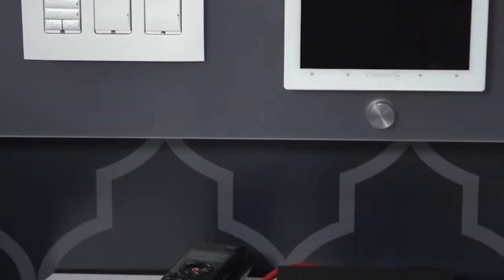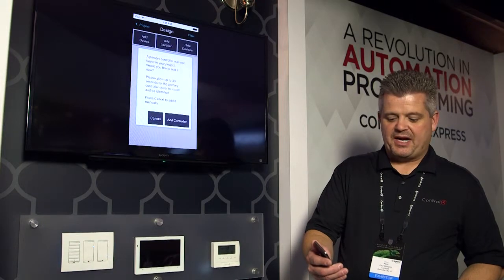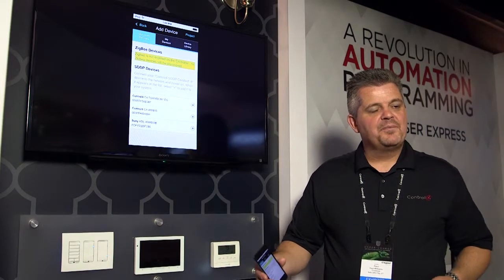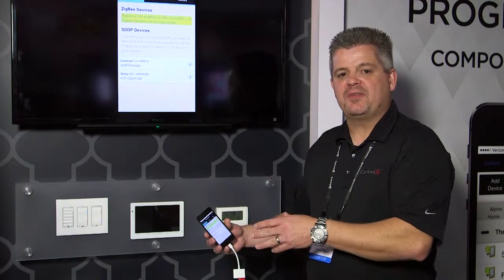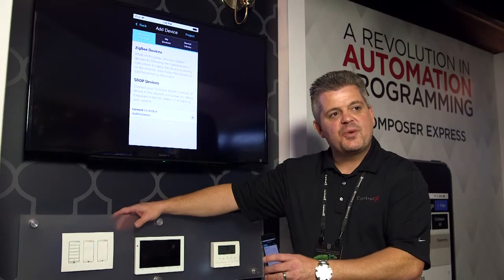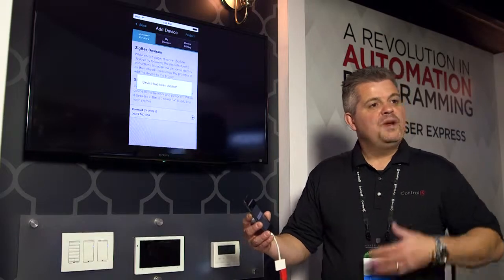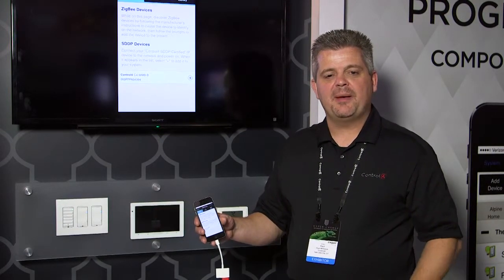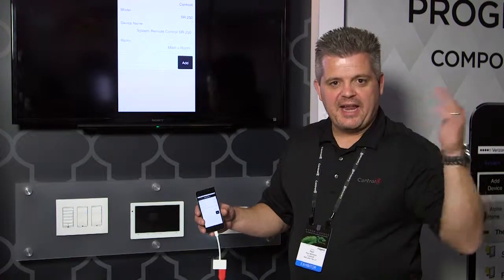Control 4 Booth CEDIA 2014